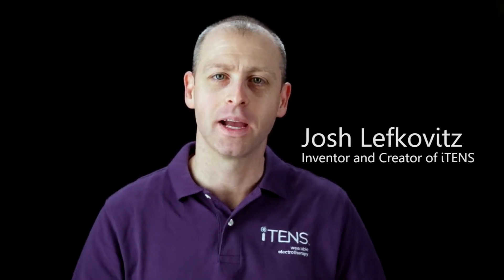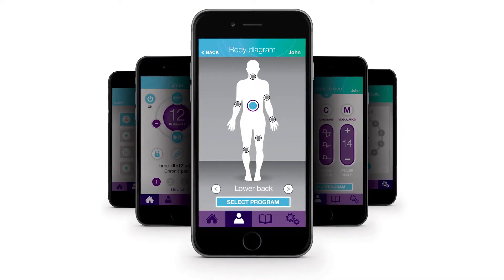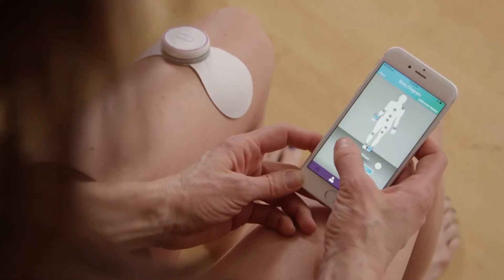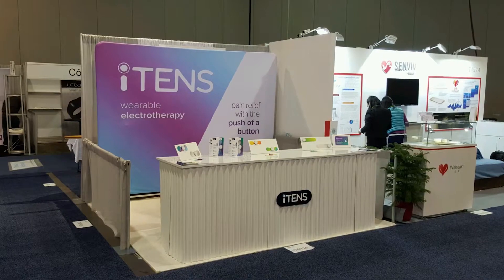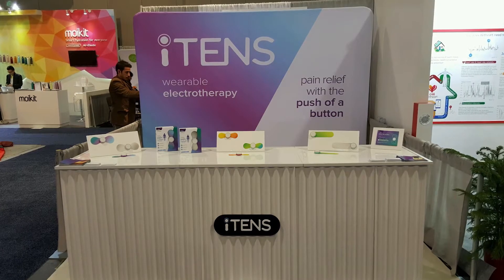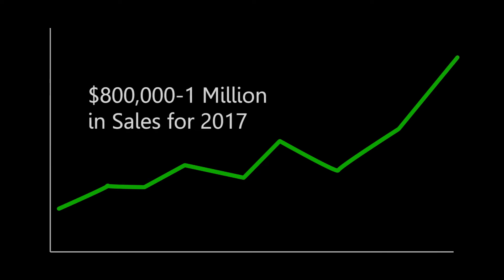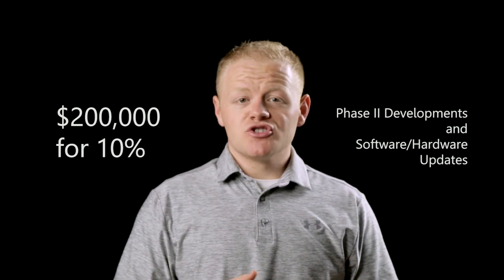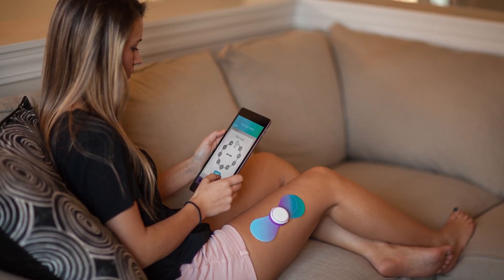iTENS SharkTank Video - Astir